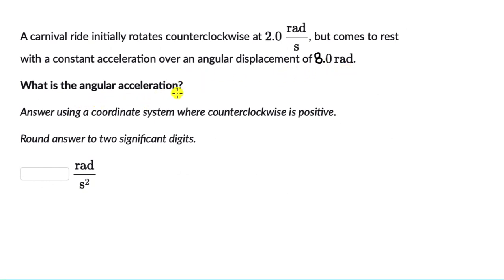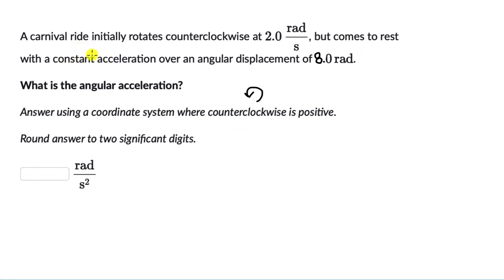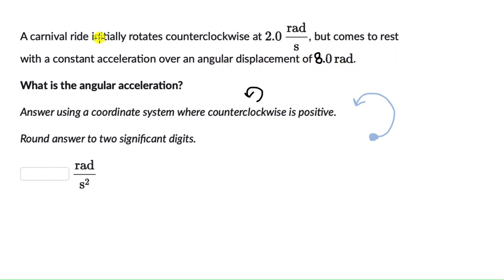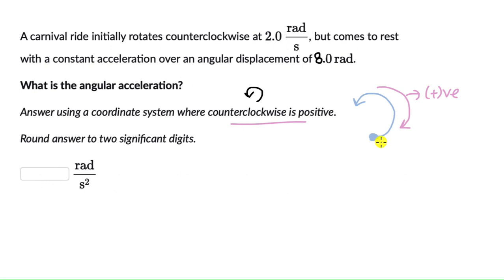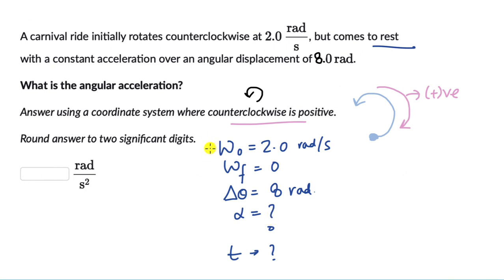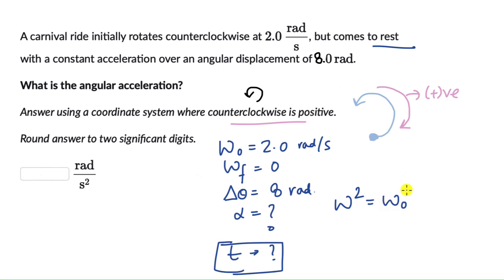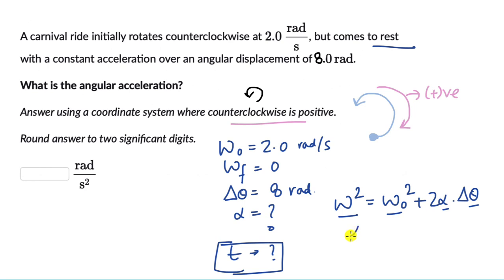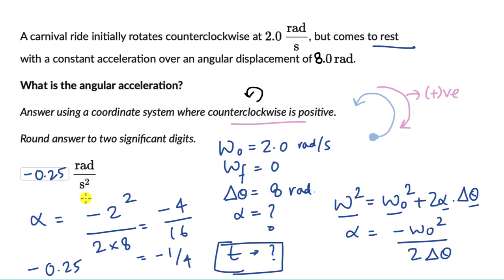Calculating angular acceleration | Sys. of particles and rotational motion | Physics | Khan Academy